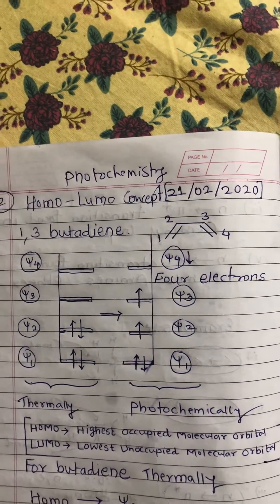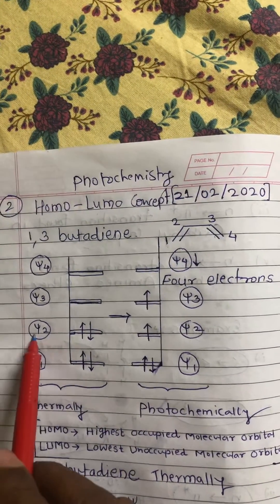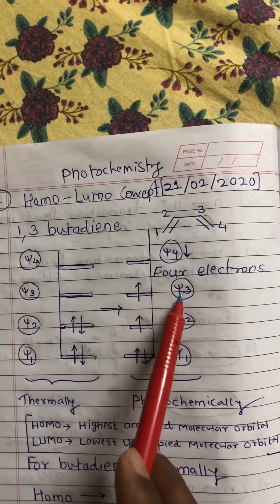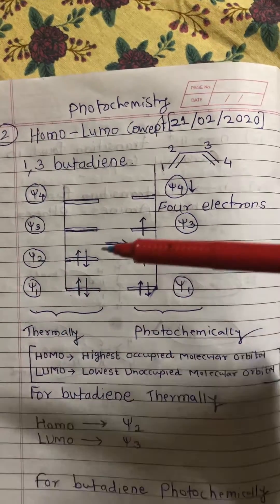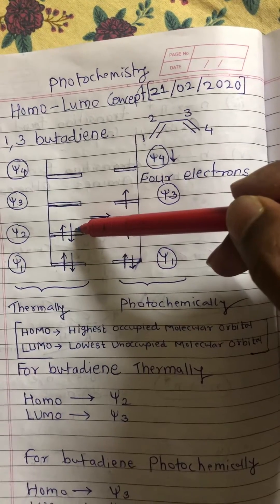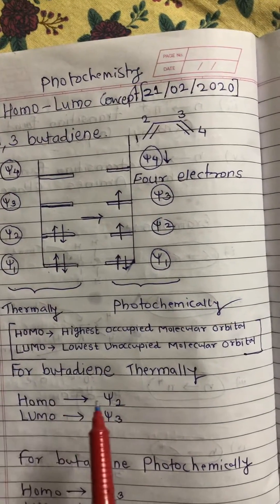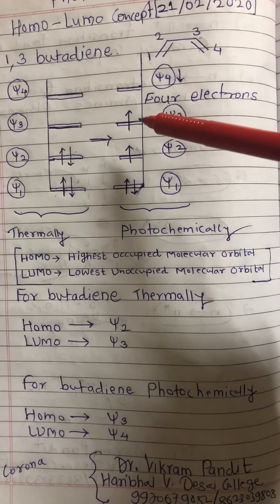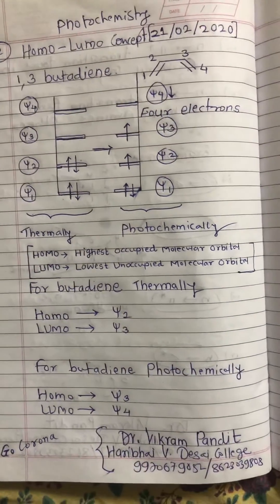HOMO LUMO Chemistry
Photochemistry Organic Chemistry Haribhai V Desai College Pune, GO CORONA